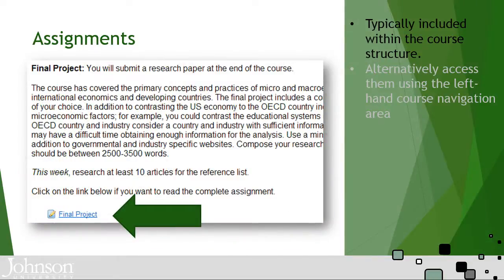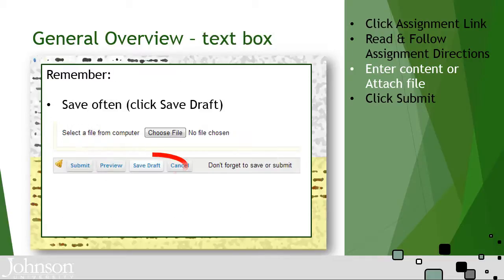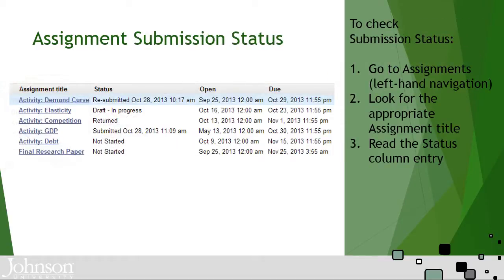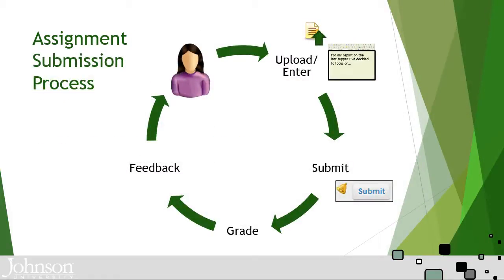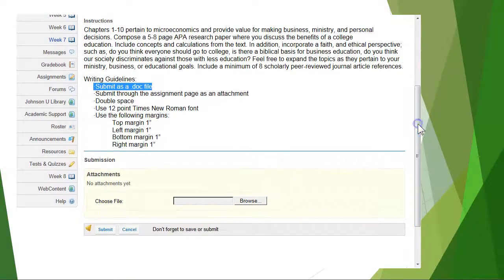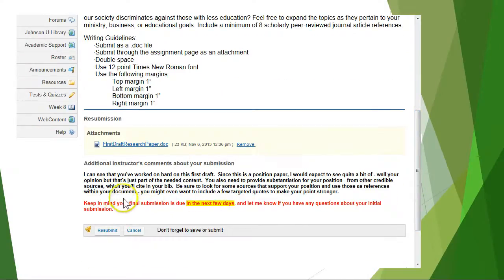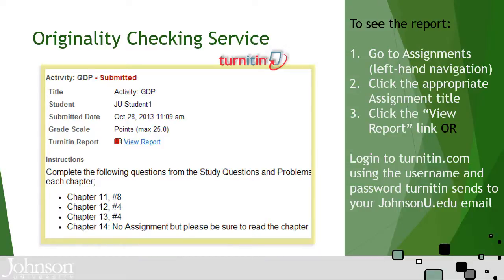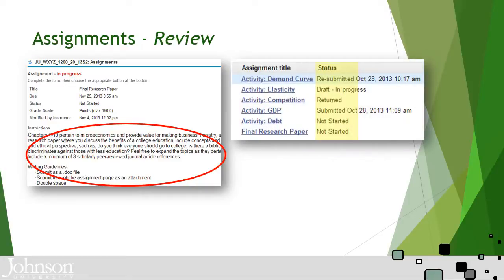Online Readiness Certification Course - Assignments